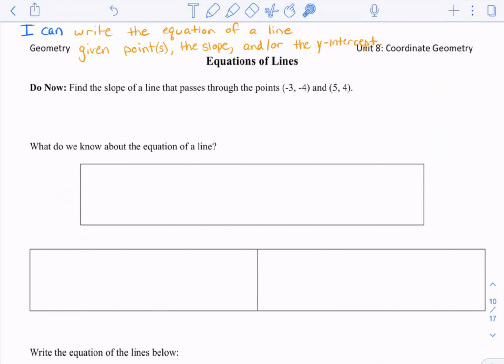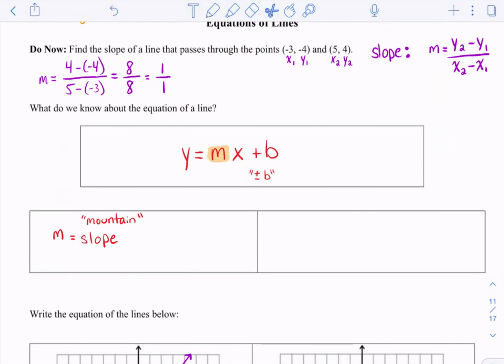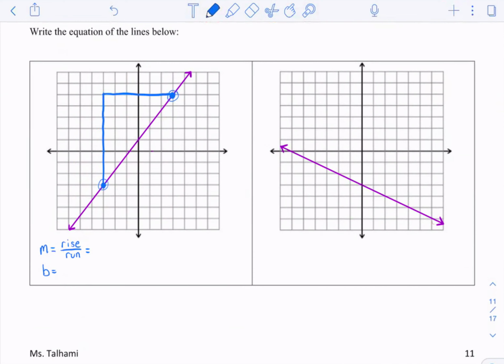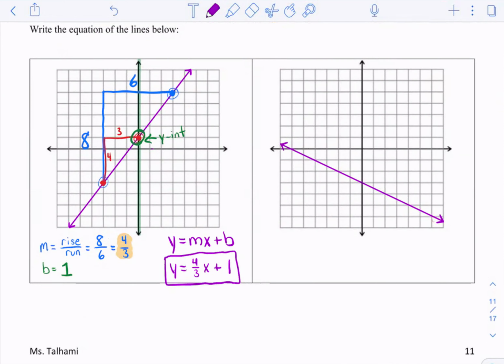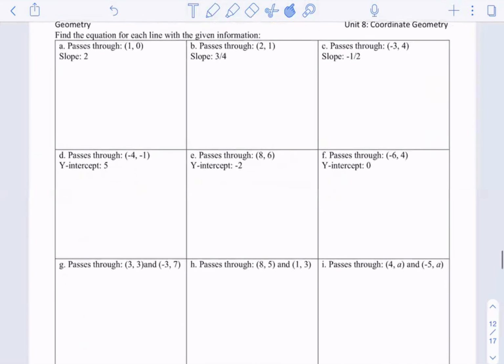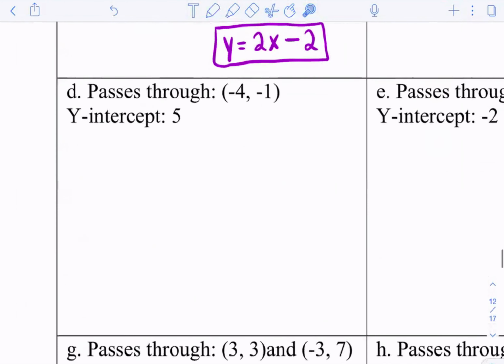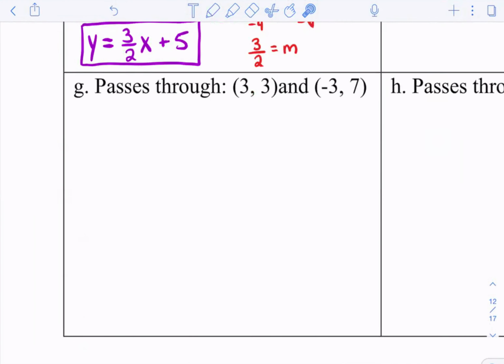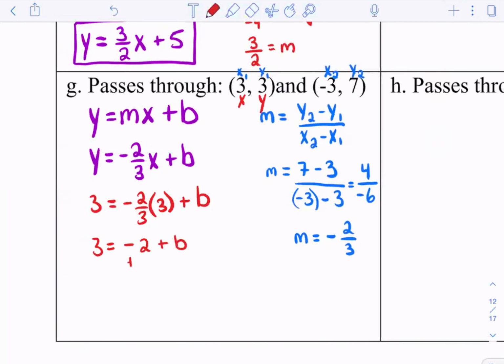Geometry: Equations of Lines